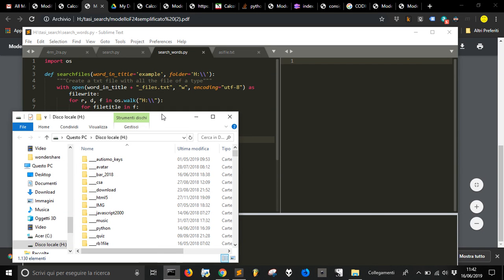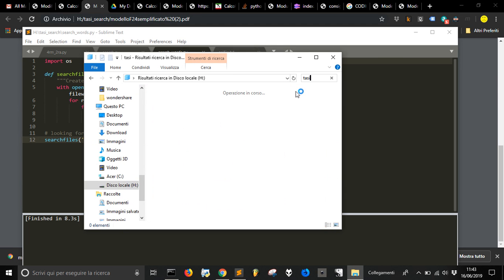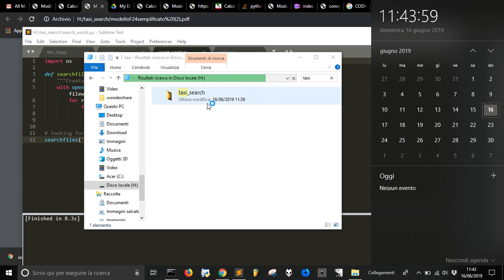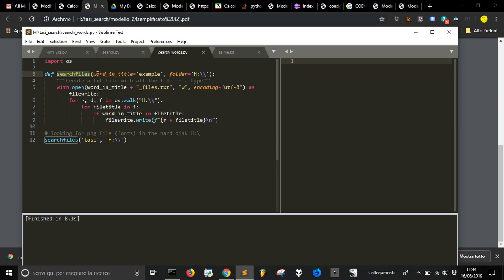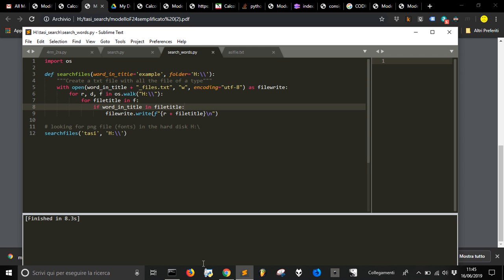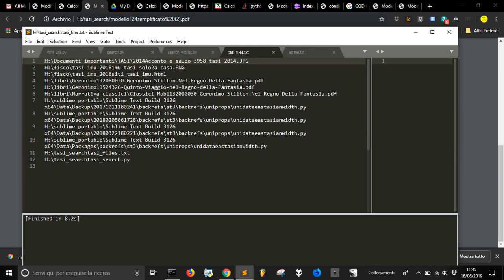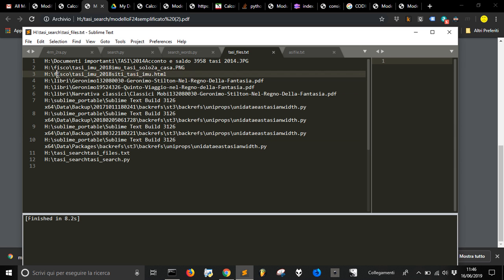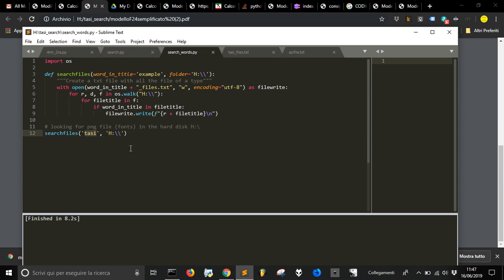Search files with Python